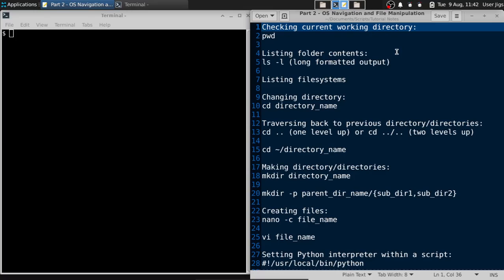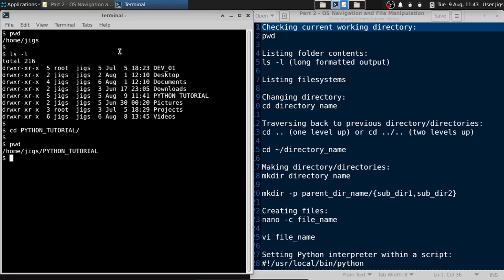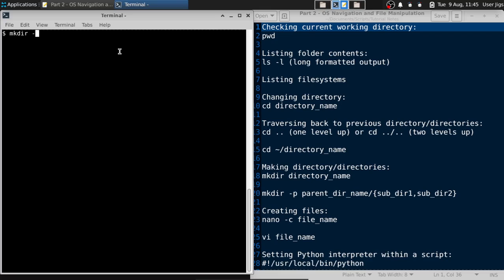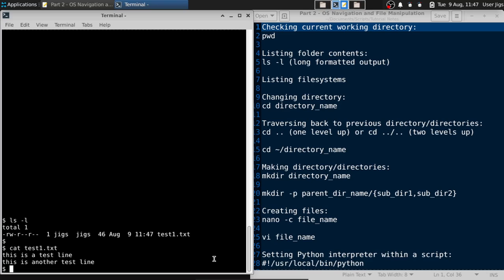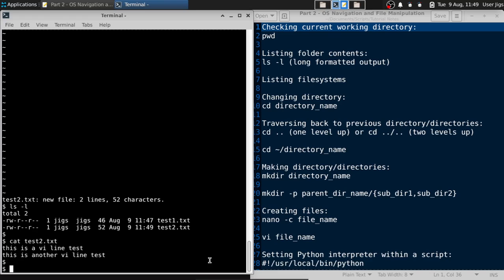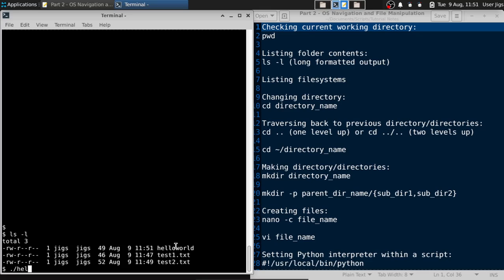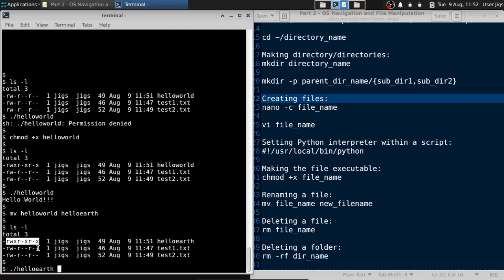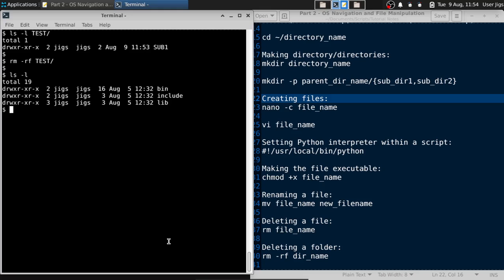Part 2 - OS Navigation and File Manipulation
Checking current working directory:
pwd

Listing folder contents:
ls -l (long formatted output)

Listing filesystems

Changing directory:
cd directory_name

Traversing back to previous directory/directories:
cd .. (one level up) or cd ../.. (two levels up)

cd ~/directory_name

Making directory/directories:
mkdir directory_name

mkdir -p parent_dir_name/{sub_dir1,sub_dir2}

Creating files:
nano -c file_name

vi file_name

Setting Python interpreter within a script:
#!/usr/local/bin/python

Making the file executable:
chmod +x file_name

Renaming a file:
mv file_name new_filename

Deleting a file:
rm file_name

Deleting a folder:
rm -rf dir_name